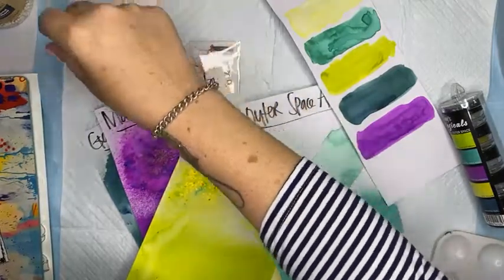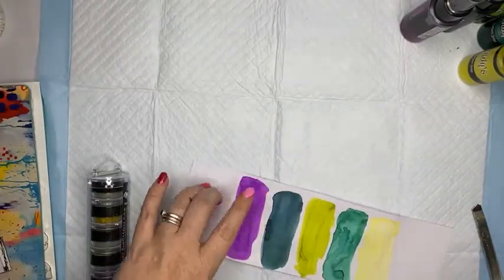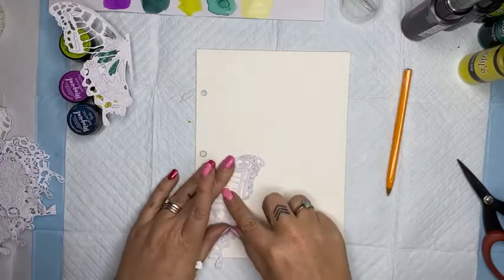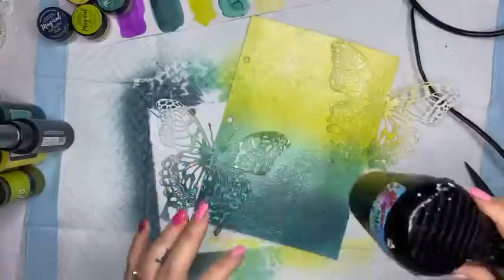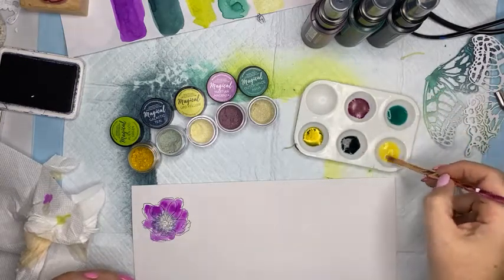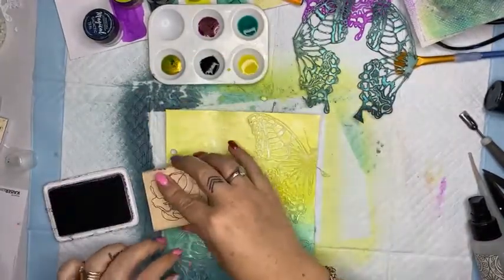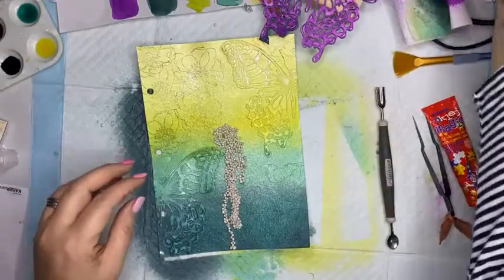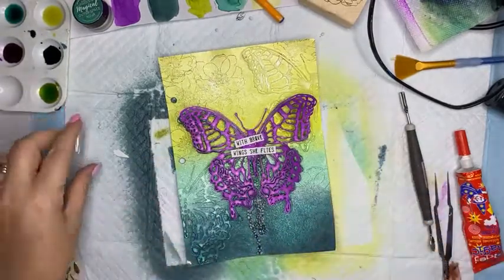Live Facebook- Art Journal with Lindy's Magicals